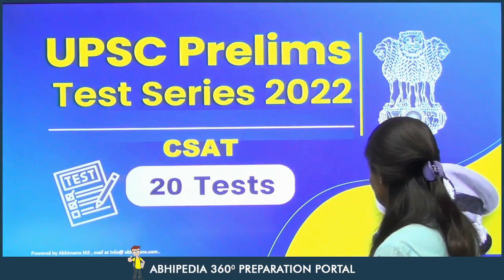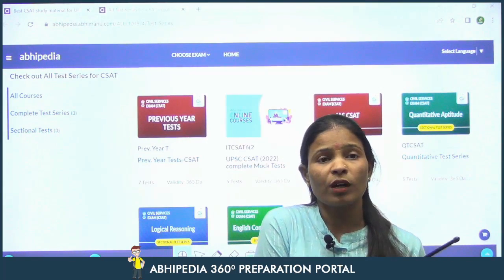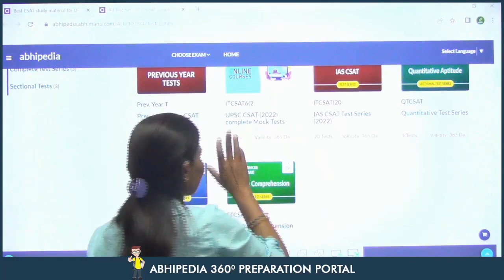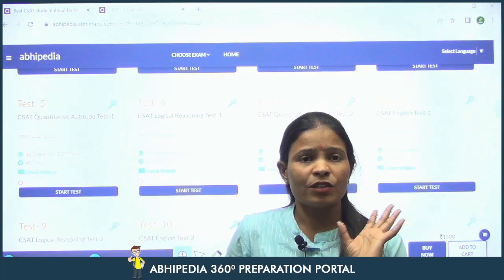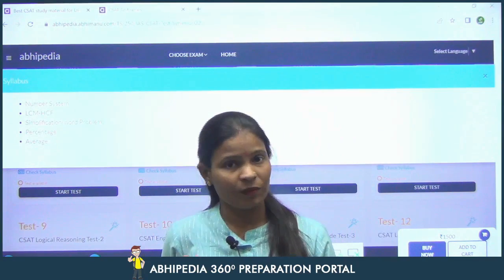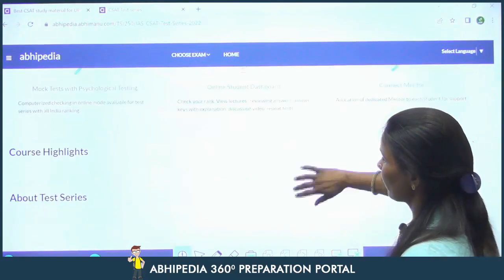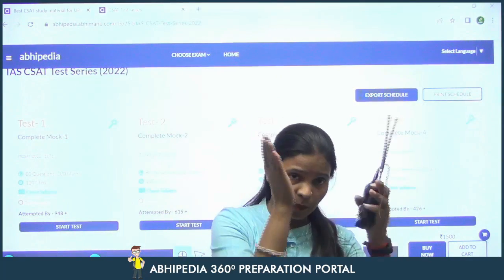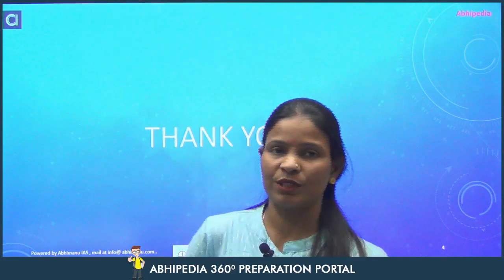UPSC CSAT 2022-23 I Role Of Test Series To Crack CSAT I By Munesh Ma'am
Prepare for UPSC CSAT 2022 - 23
Tips & Tricks To Attempt UPSC Prelims for UPSC Civil Services 2022-23  by Munesh Ma'am after analyzing 7 years UPSC previous year papers.

Video Course for UPSC CSAT